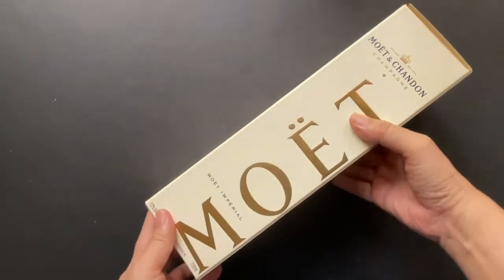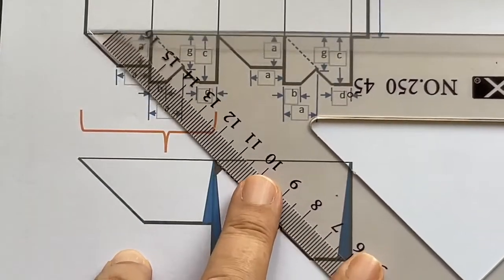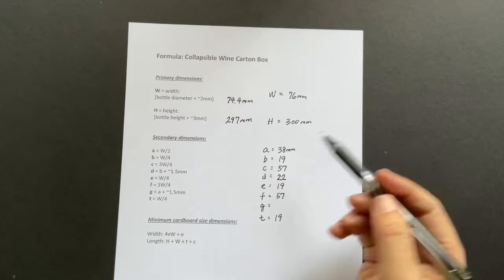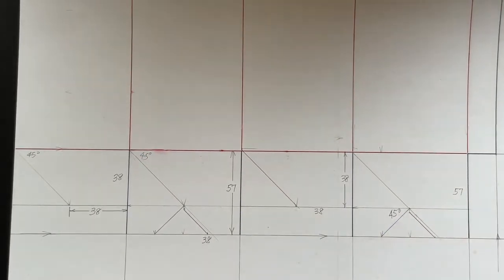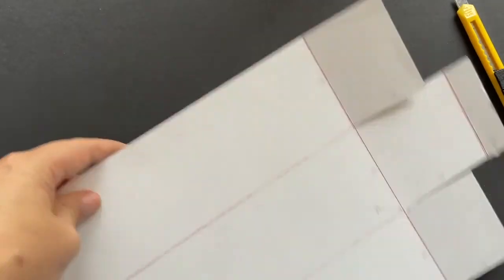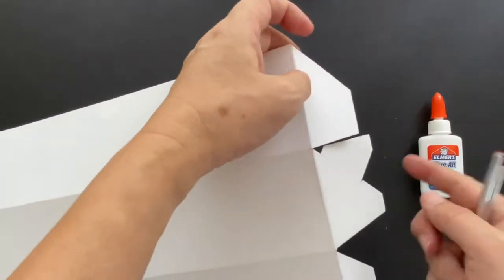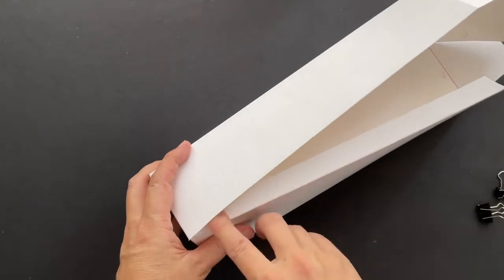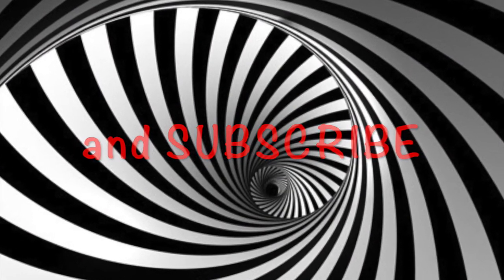How to design Wine Box